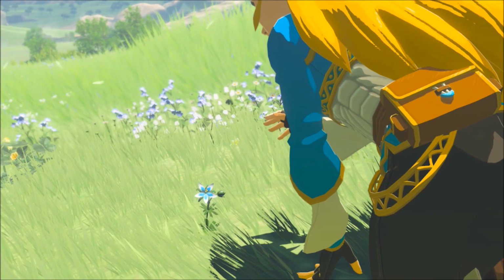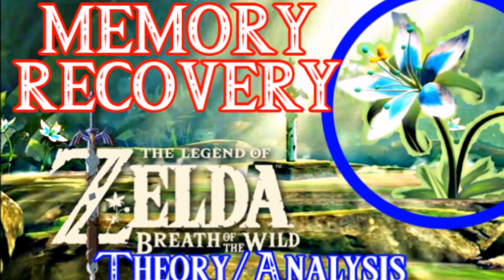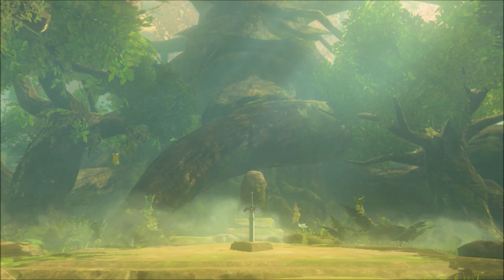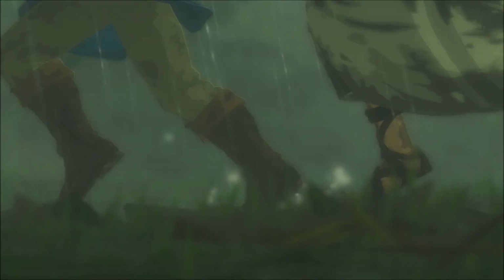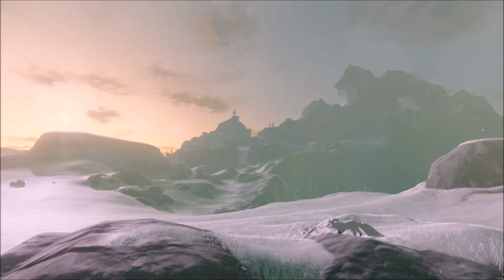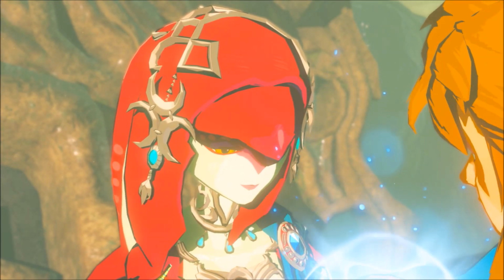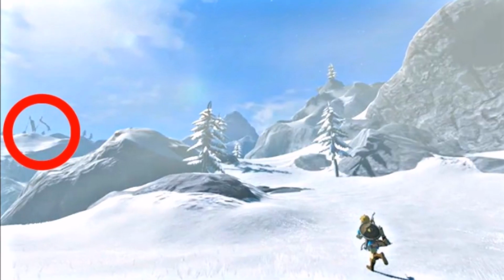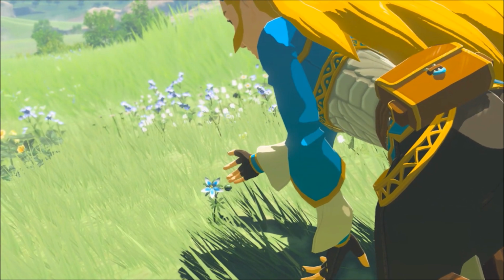NEW Breath of the Wild In This Destiny Trailer Analysis and Secrets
In this Breath of the Wild video, we do a new trailer analysis on the new trailer that was released on Nintendo's Japanese website, taking a look at the shot of Princess Zelda observing and holding the "flower," among other scenes.